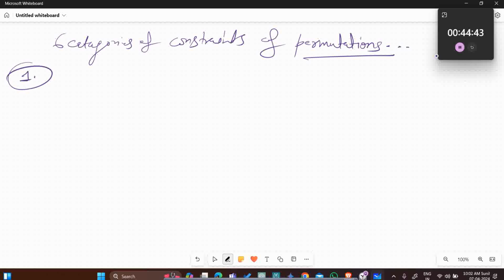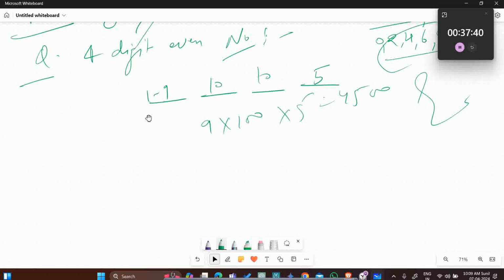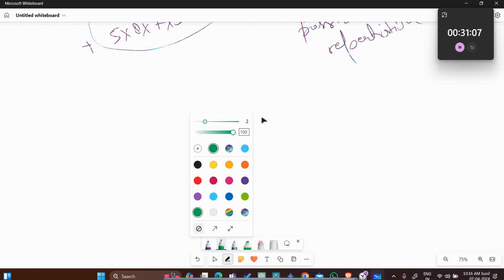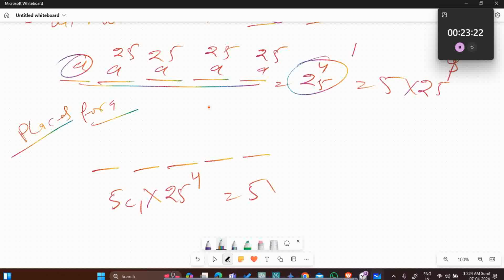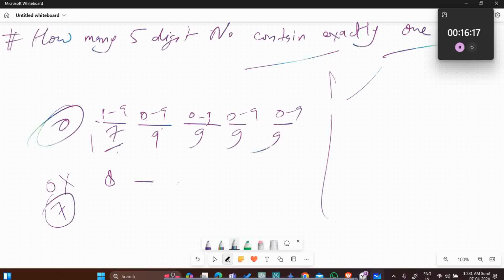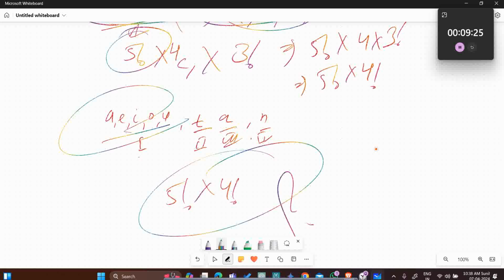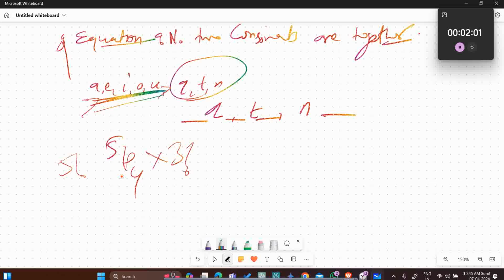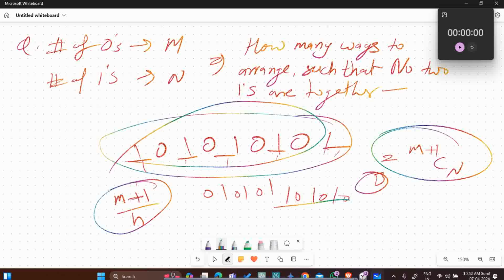Discrete Mathematics 17 | gate | gate2025 | amitkhurana sir notes